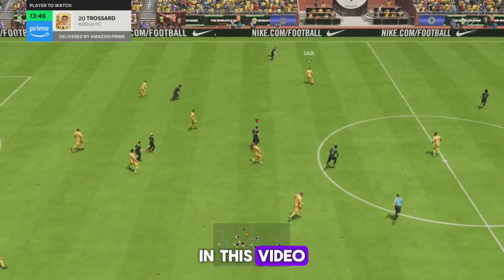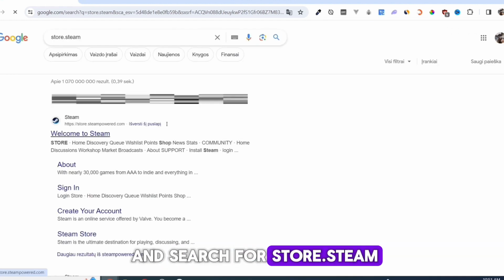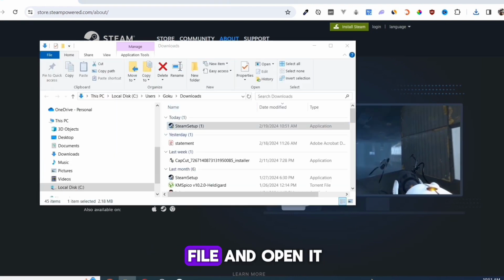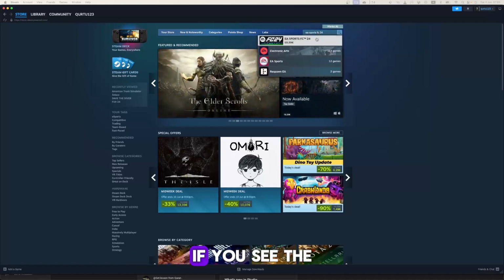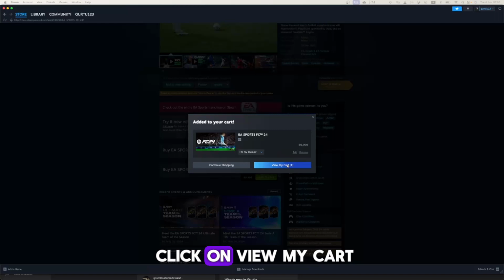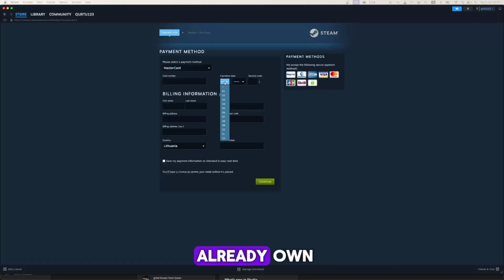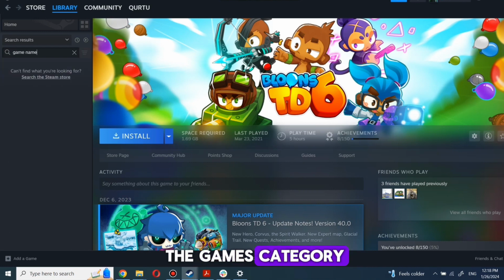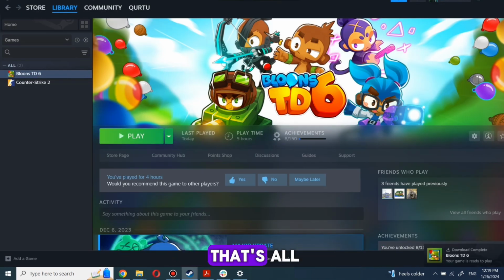EA Sports FC 24 PC Download (Simple Guide)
Download EA Sports FC 24 free of hassle for pc guide.
Looking to get your hands on EA Sports FC 24 for PC? Our step-by-step guide will walk you through the process of downloading and installing this highly anticipated game. Whether you're a seasoned player or new to the franchise, you'll find everything you need to know to get started. Dive into the latest features, modes, and gameplay improvements that EA Sports FC 24 has to offer. Watch now and start playing today!"